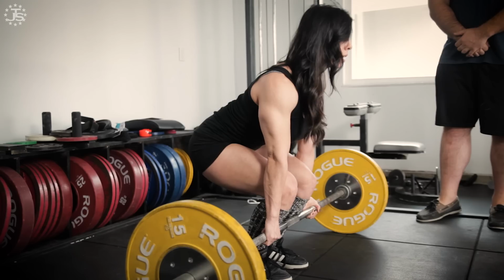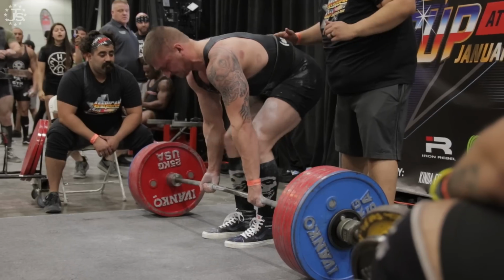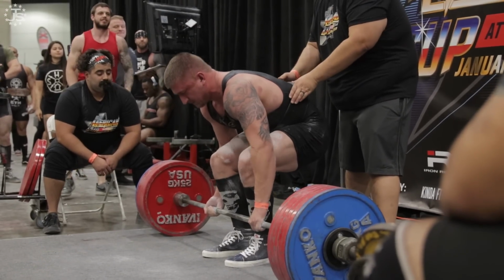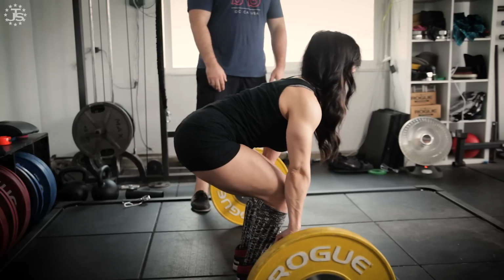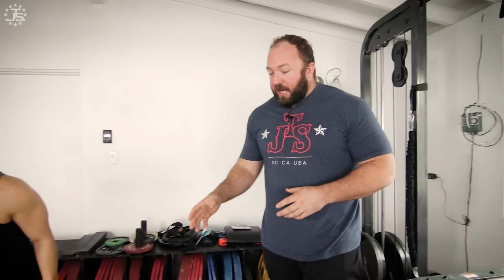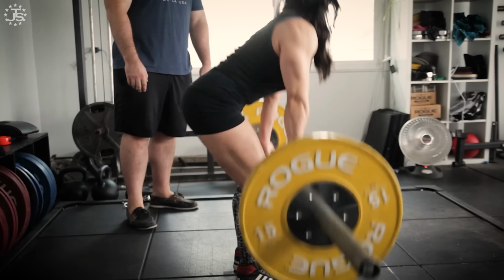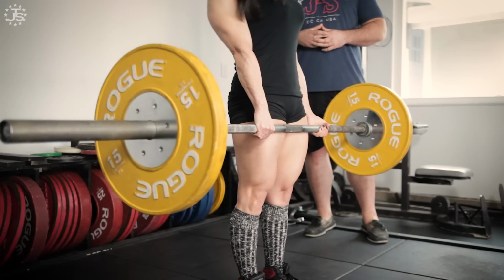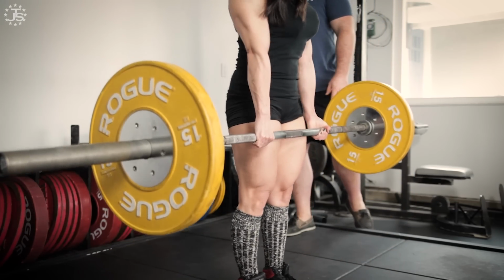Powerlifting Cues And What They Mean | Deadlift | JTSstrength.com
These are some of our favorite cues to improve technique and performance in the deadlift.